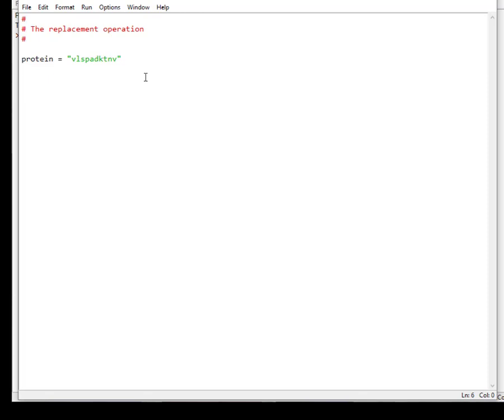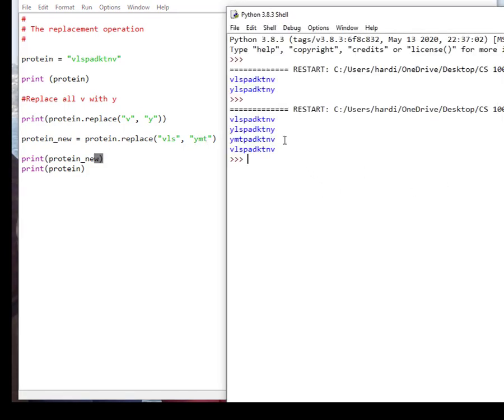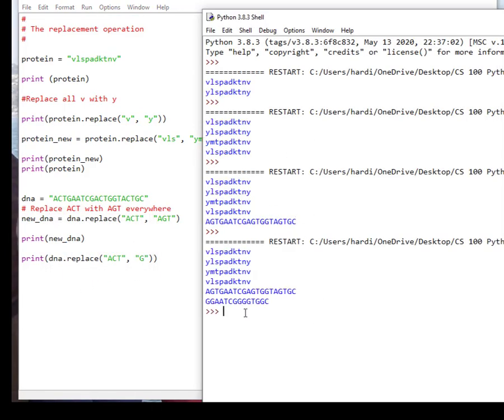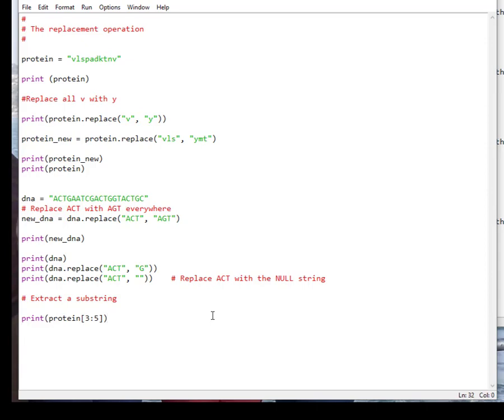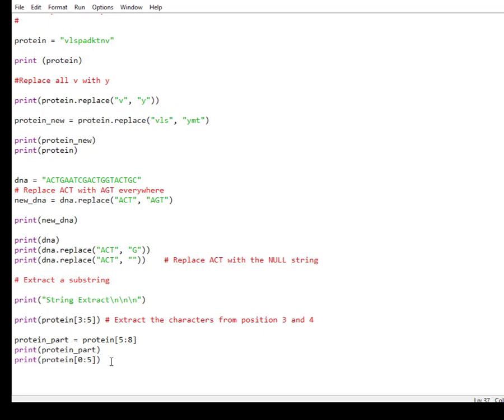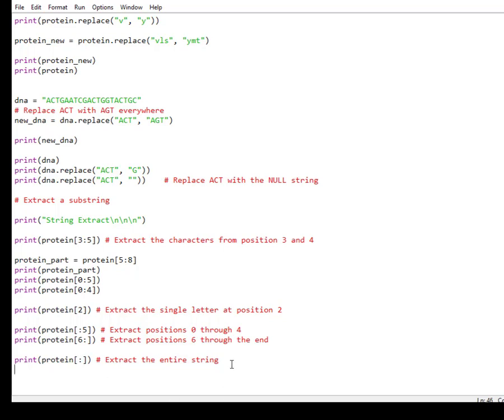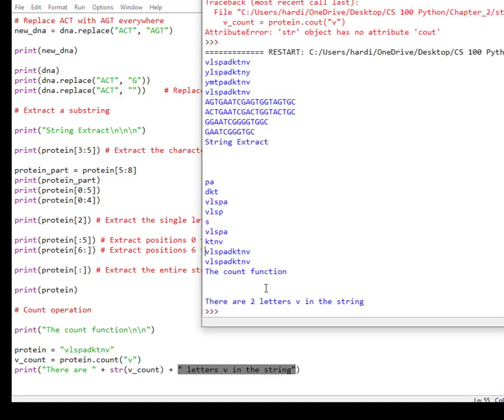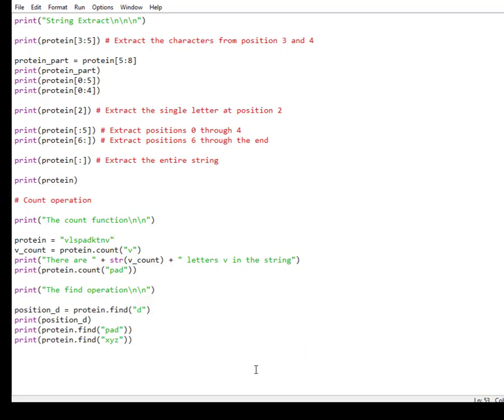String Operations Two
This video covers several more built in functions and methods for processing strings. They are:
replace - replace a substring with another substring
count - determine the number of times a substring appears in a string
find - locate the position of a substring within a string
extract a substring using the square bracket with colon notation